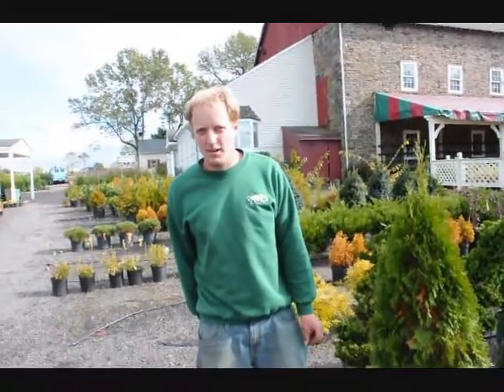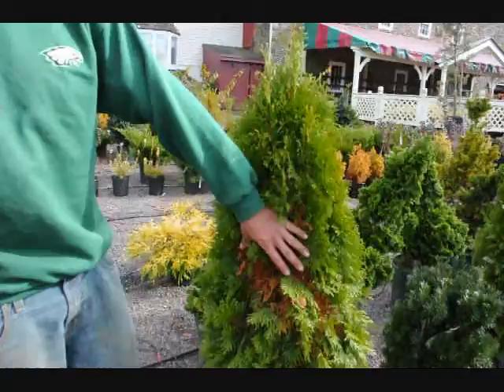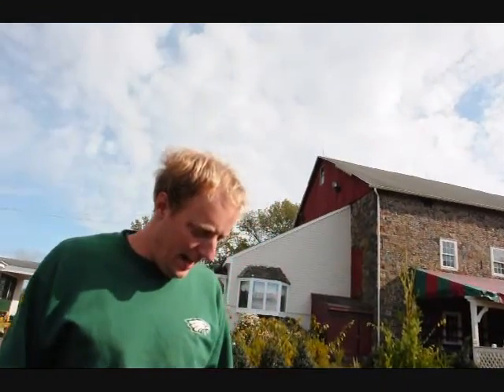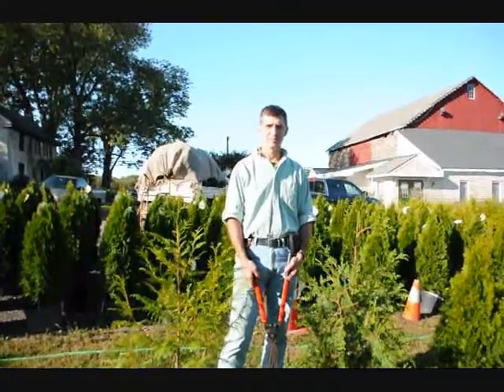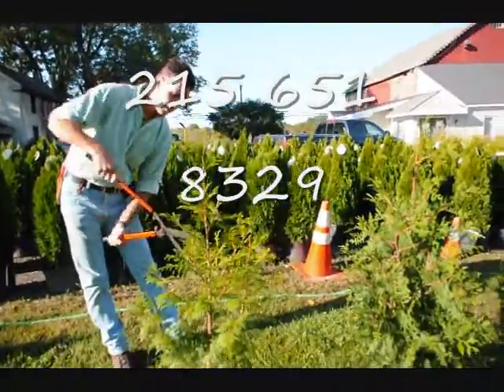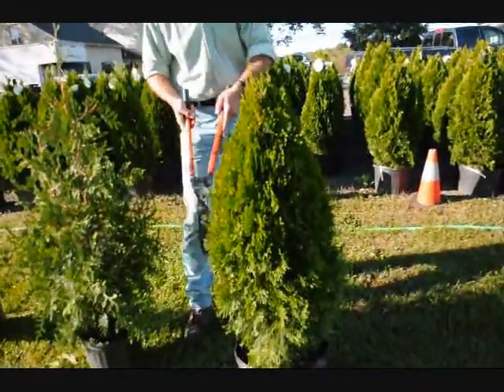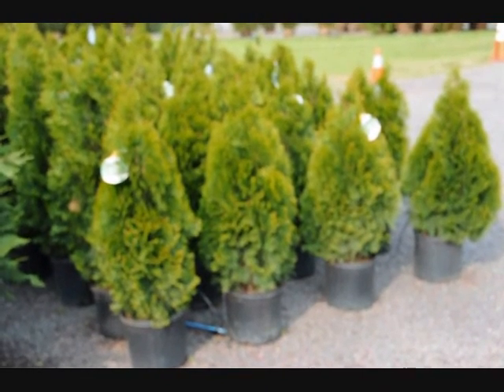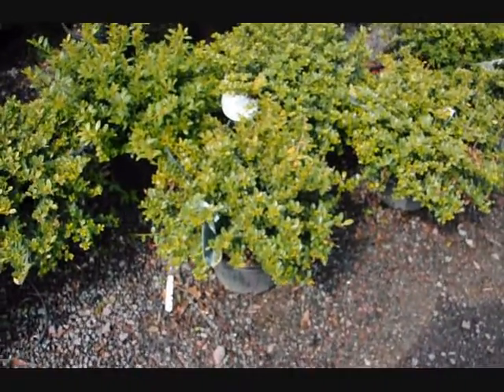Plant and shrub care 101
to sign up for our